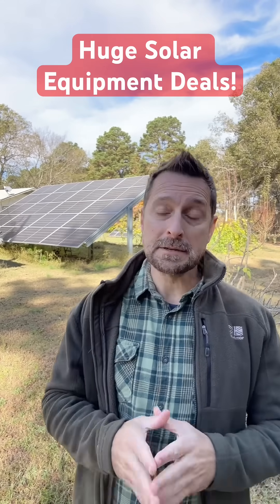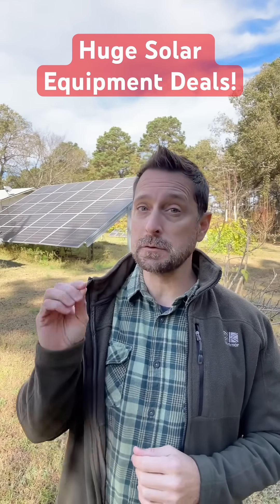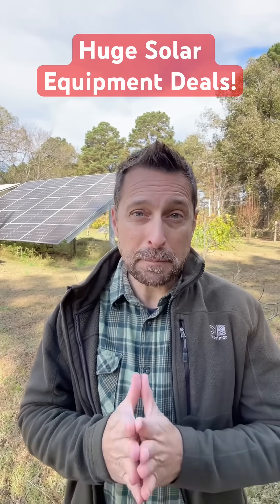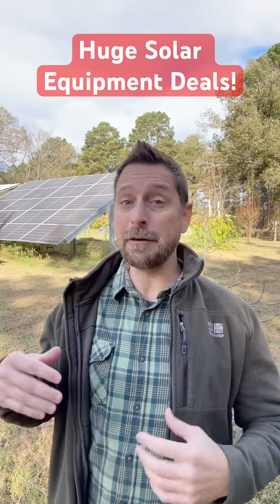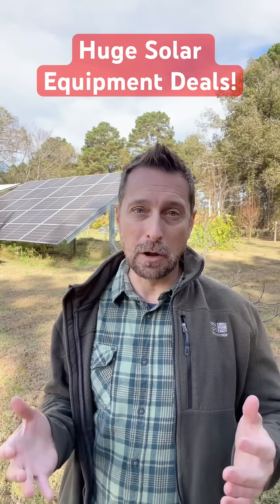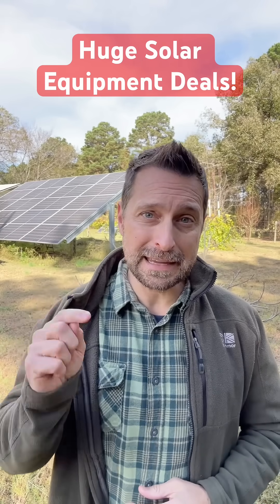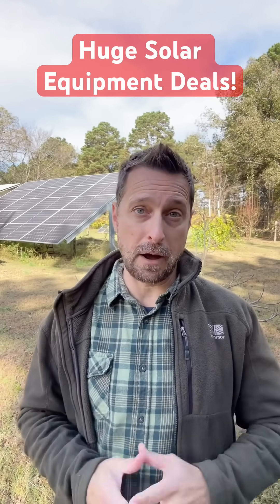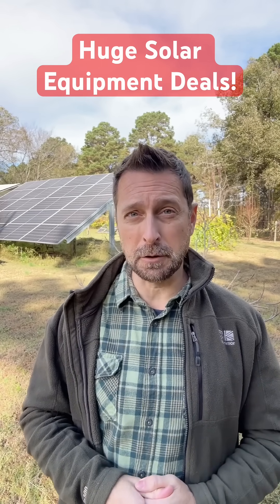Save Now With Huge Black Friday Deals Before The Tax Credit Expires!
Tools Used for Our Solar Install:
12 position electrical sub panel
4 gauge THHN wire
4/0 and 2/0 Battery Cable

Additional Parts:
90° conduit elbows